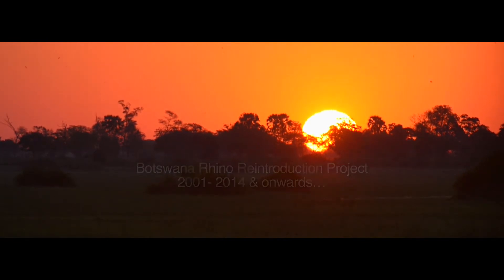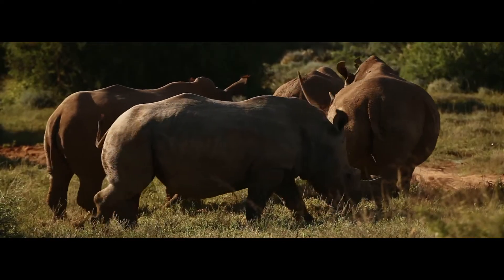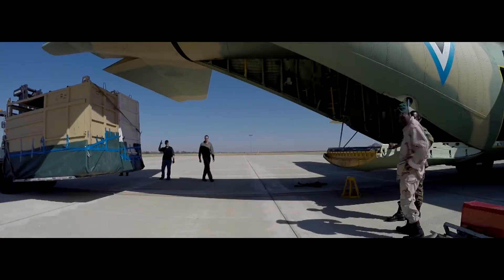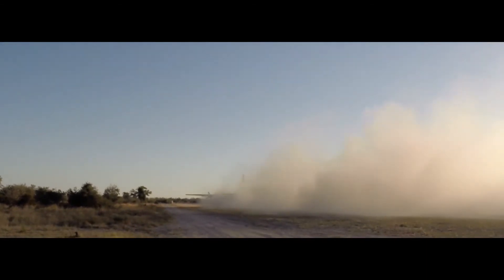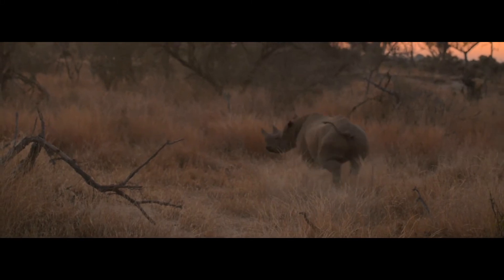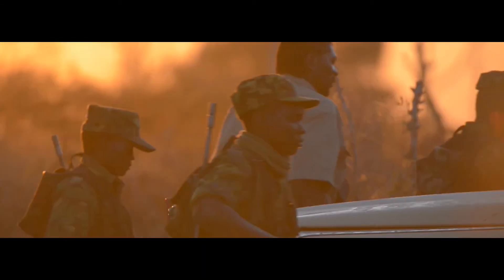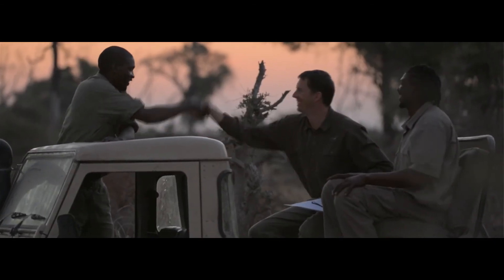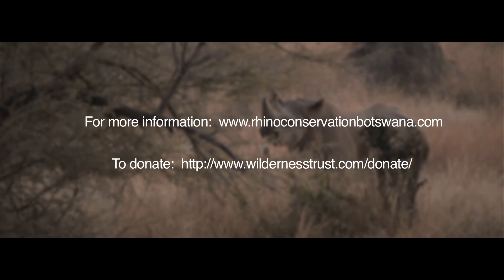Rhino Conservation Botswana - Black Rhino Translocation 2014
Rhino Conservation Botswana along with Wilderness Safaris and other stakeholders and funders is delighted to announce the successful translocation of a small founder population of Critically Endangered black rhino in a joint collaboration with the Botswana and South African Governments. The rhino have been moved from higher risk areas in South Africa to a safe haven in Botswana. This is part of an ongoing conservation project to establish a core population of this threatened species in Botswana.

A very special thanks goes out to the our government partners, numerous generous donors, guests and NGO's for making this possible.